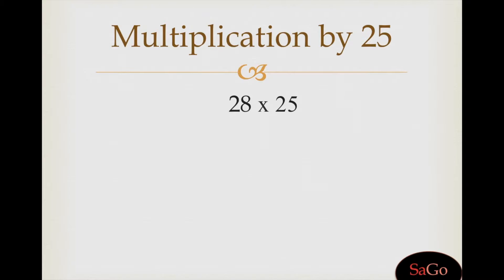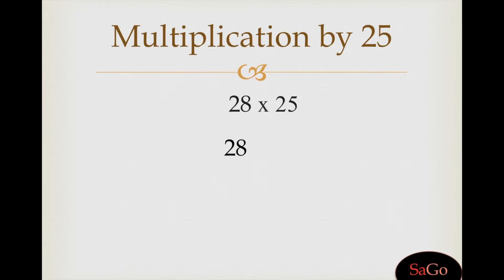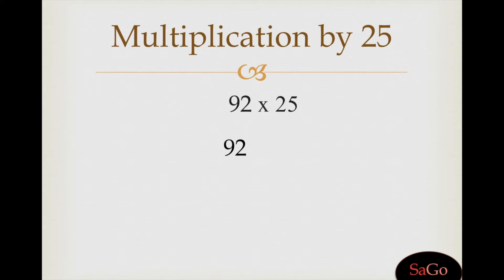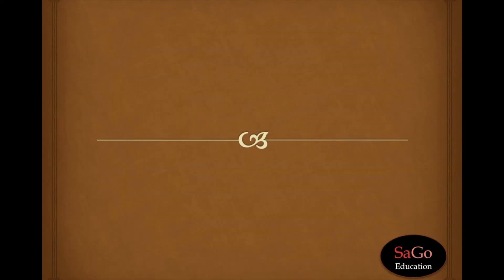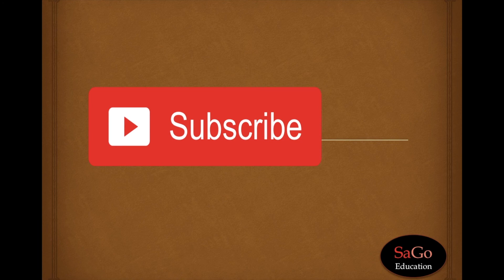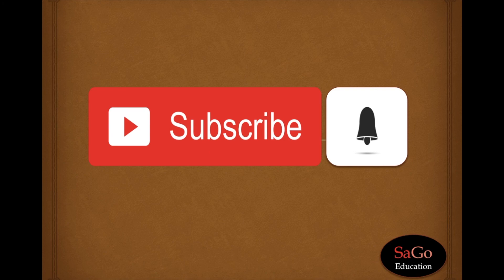Vedic Maths Multiplication Trick of any number by 25 | Vedic Maths Teacher Training Course Tutorials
This video shows the multiplication of any digit by 25 within a few seconds by using mental maths. It saves a lot of time in exams and also helpful in the regular life.

Learn Vedic Maths Tricks For Fast Calculations.